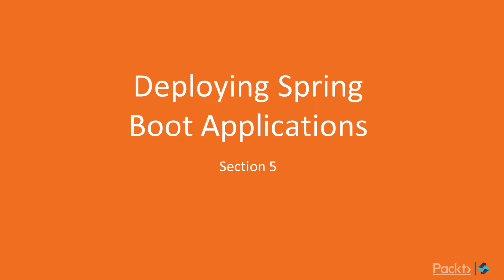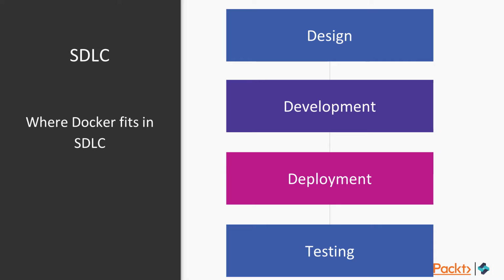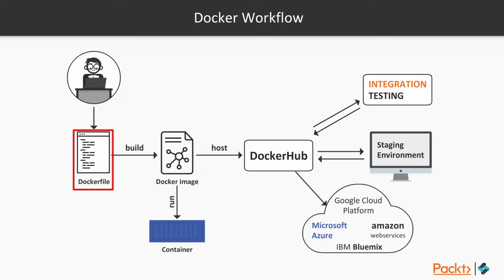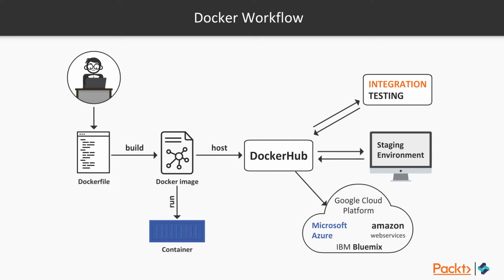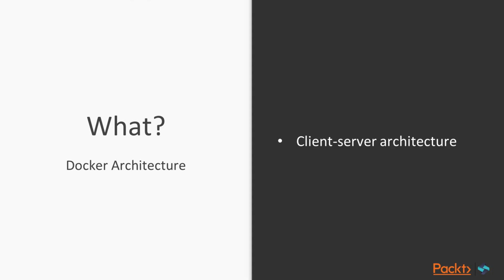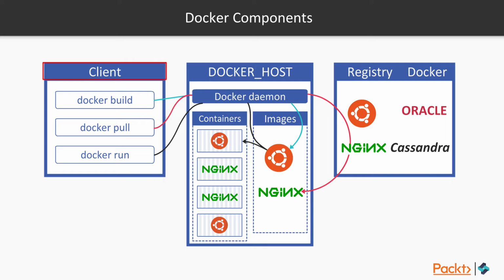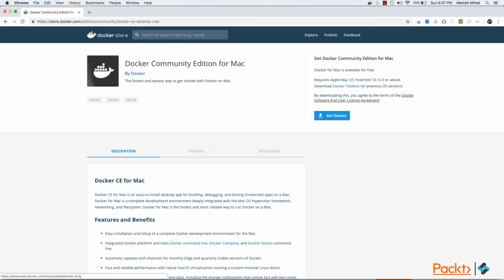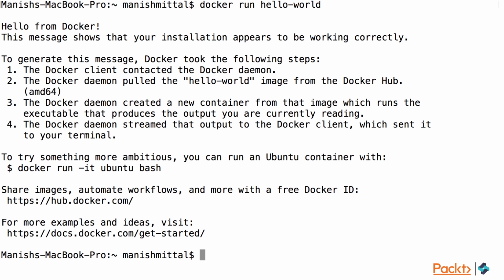Professional Spring Boot 2: Introduction to Docker and its Architecture | packtpub.com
This video tutorial has been taken from Professional Spring Boot 2. You can learn more and buy the full video course